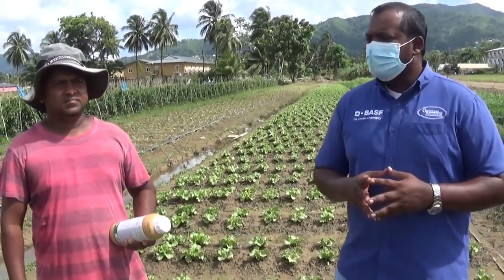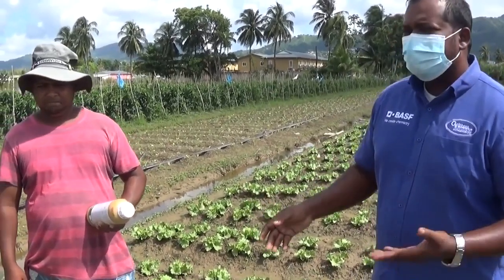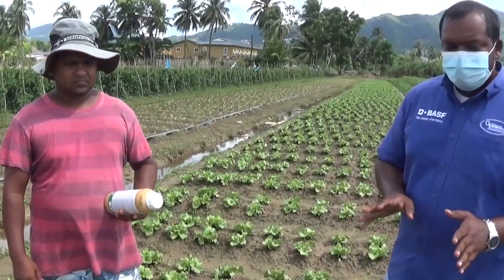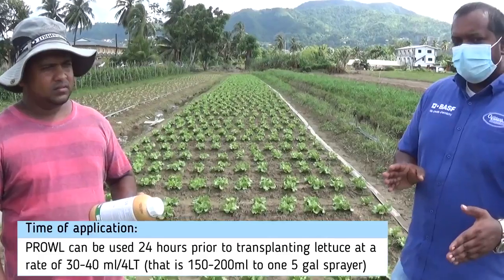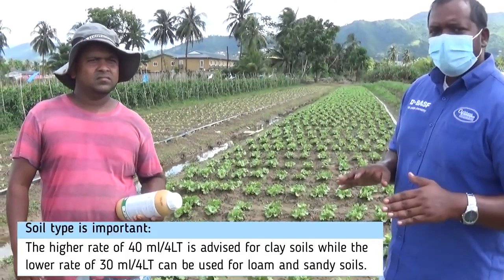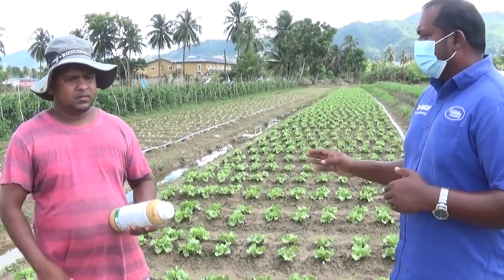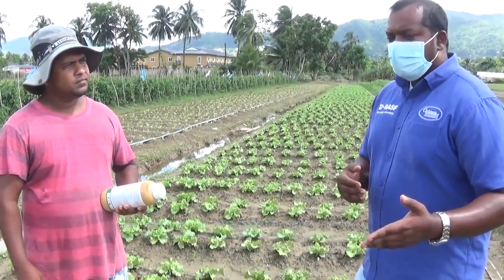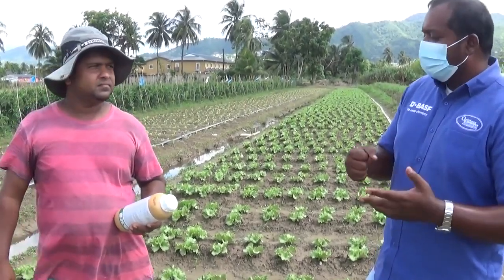Prowl in Lettuce production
Caribbean Chemicals (Trinidad) Senior Agronomist Avin Bedhesie highlights the successful use of Prowl 45.5 CS (Pre-emergent herbicide) in Farmer Navin James' lettuce field.